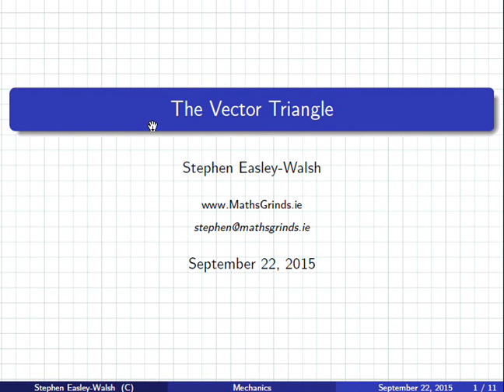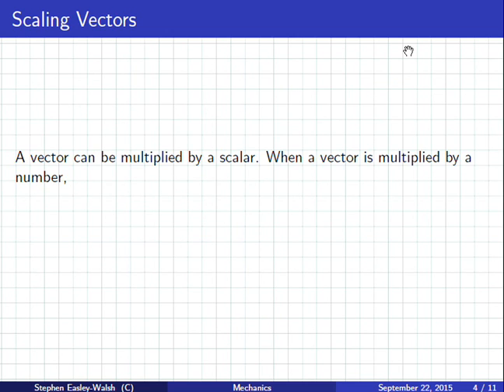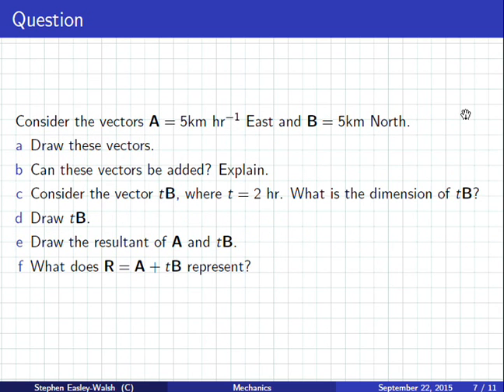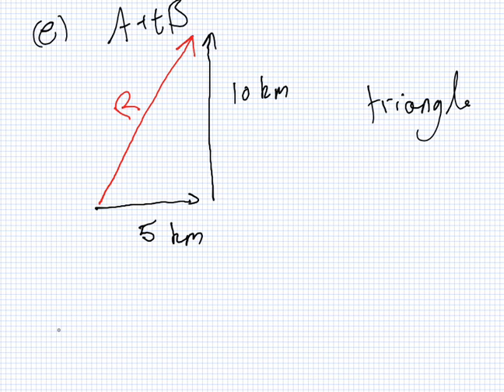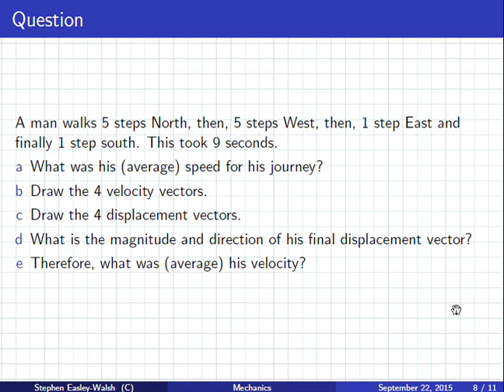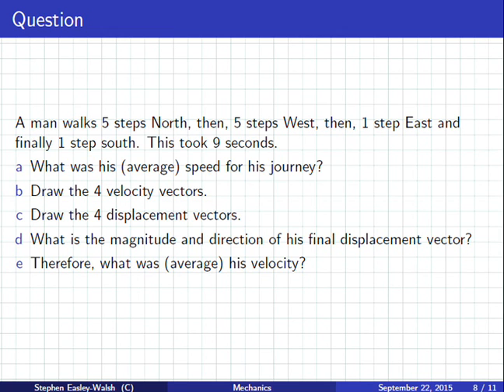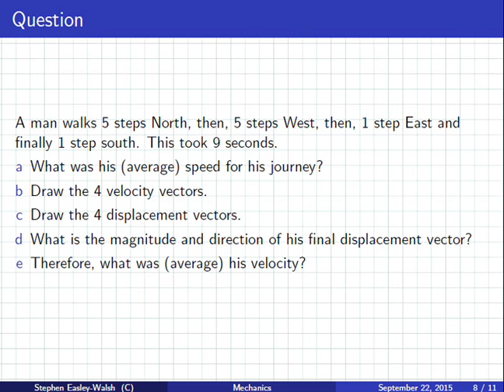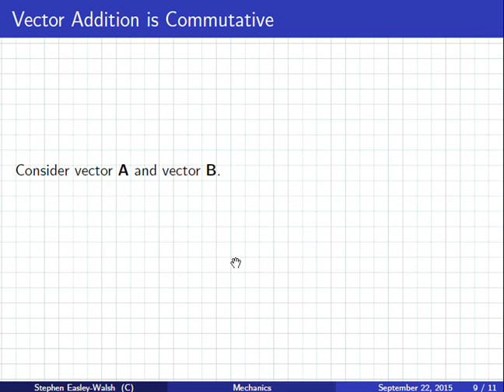Lecture 3; The Vector Triangle NCUK DIFC Syllabus